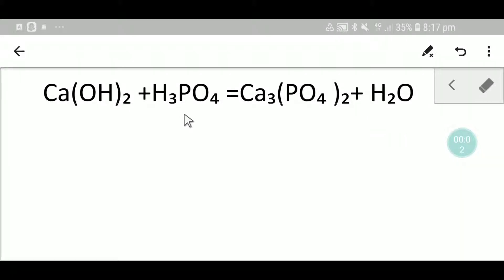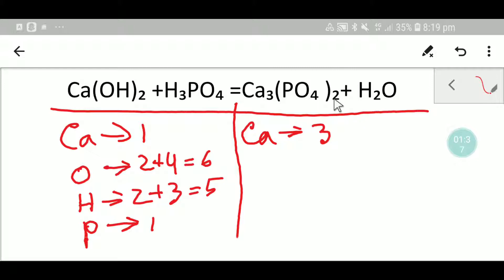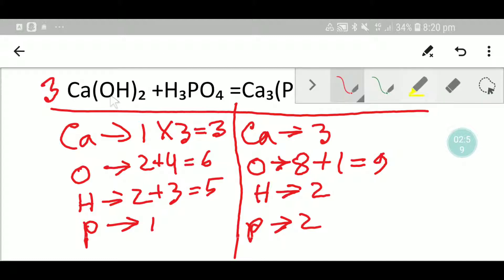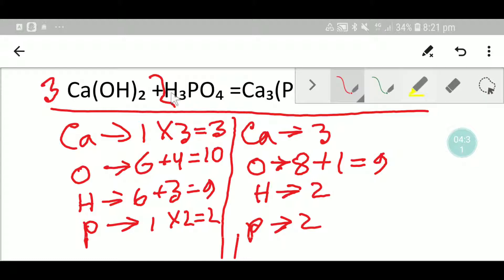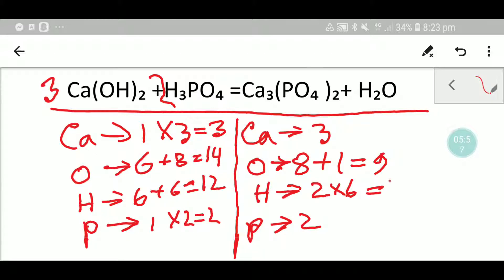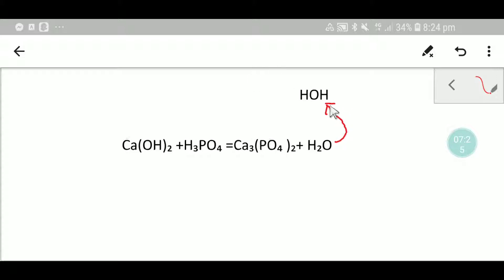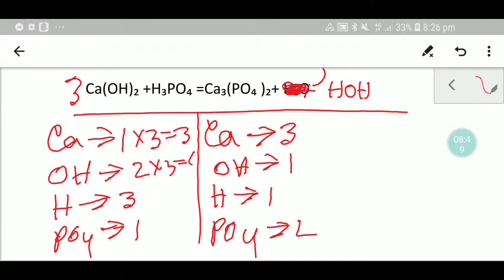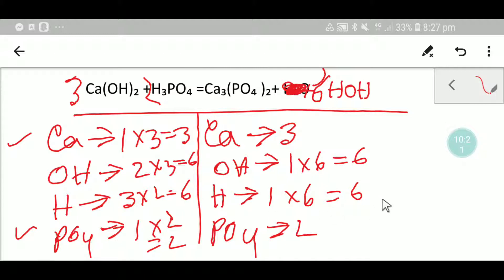Ca(OH)2 +H3PO4 =Ca3(PO4)2+ H2O Balanced Equation|Cacium Hydroxide +Phosphoric Acid Balanced Equation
Calcium hydroxide plus Phosphoric acid balanced equation||Phosphoric acid and Calcium hydroxide neutralization reaction||Calcium hydroxide phosphoric acid = Calcium phosphate water